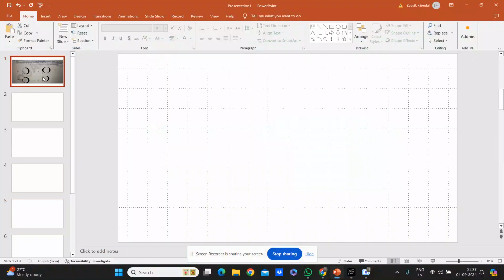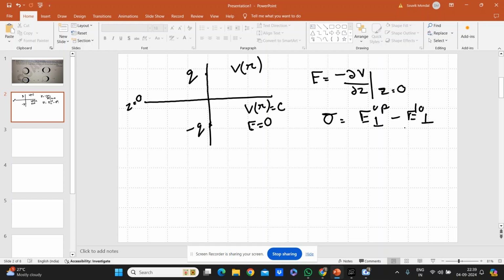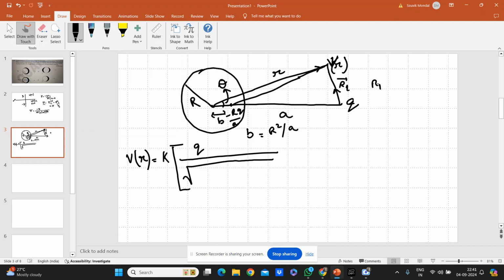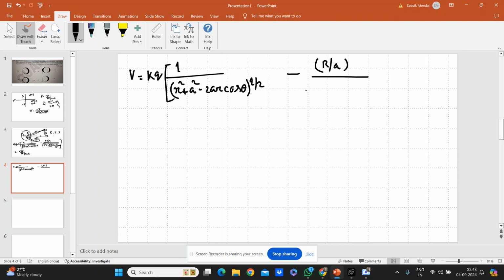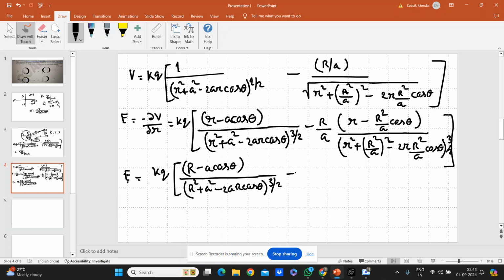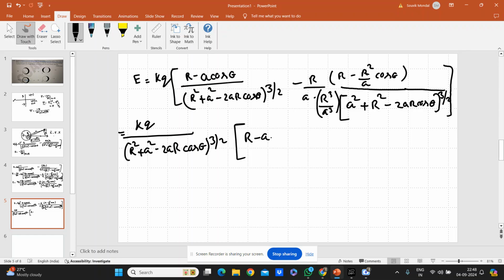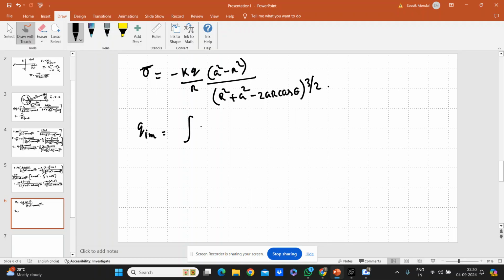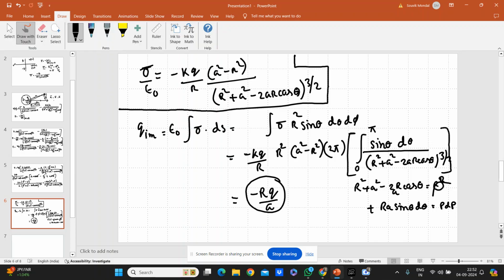Advnced Problem-02. TIFR PYQ.Electrostatics. csirnetphysics .